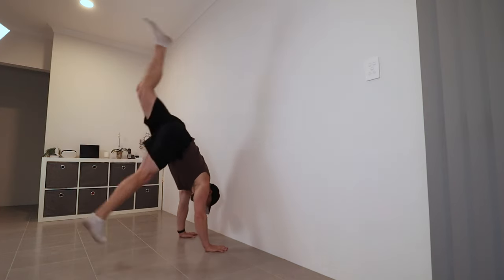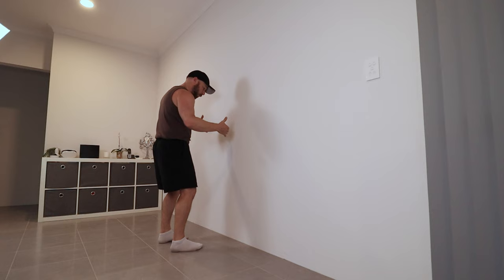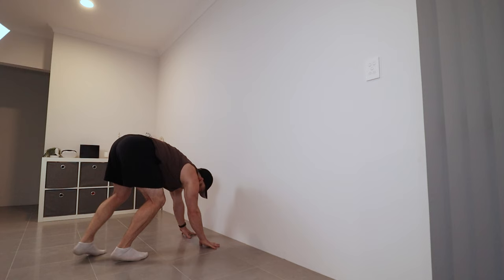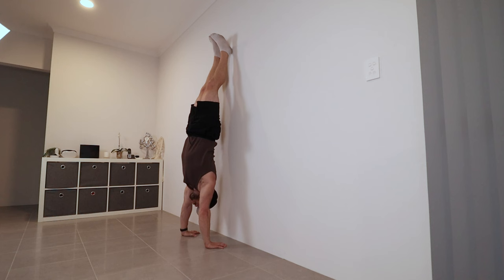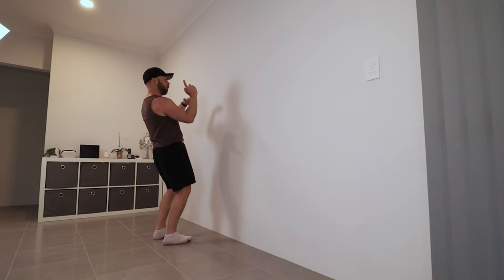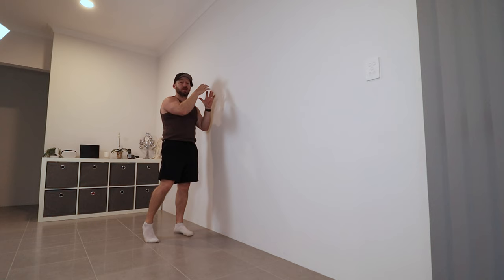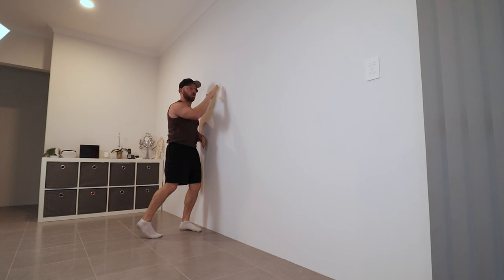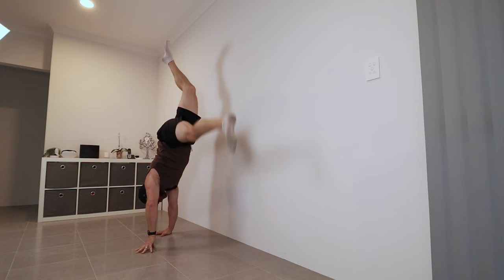Handstand Balance Explained. DO THESE DRILLS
Learn How To Hold a Handstand. Control Over and Under Balance. Back to Wall and Chest to Wall Exercises.

- Handstand Balance
- Handstand Press
- Handstand Push Up
- Ring Strength
- Mobility